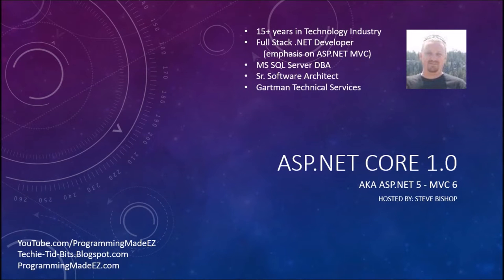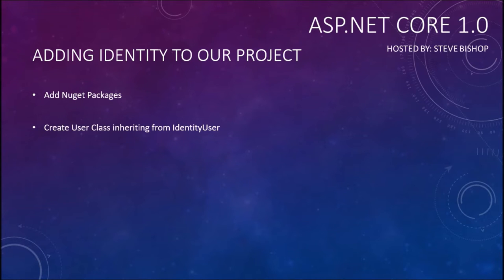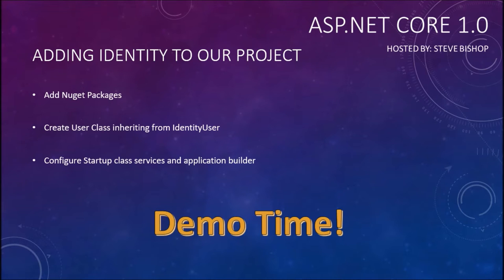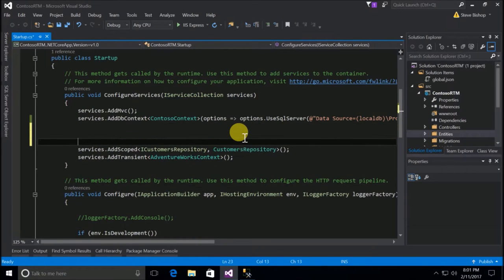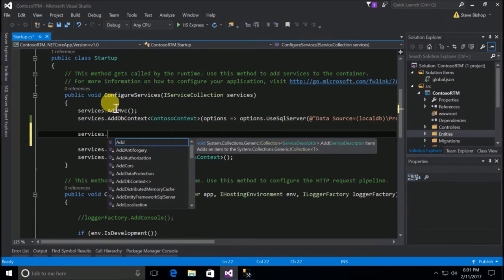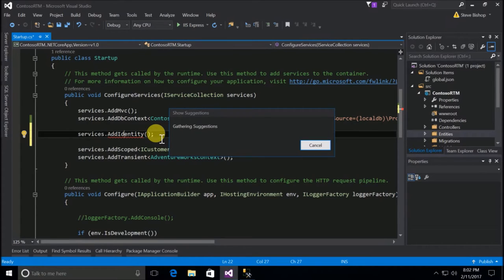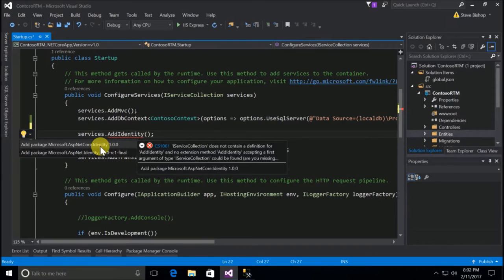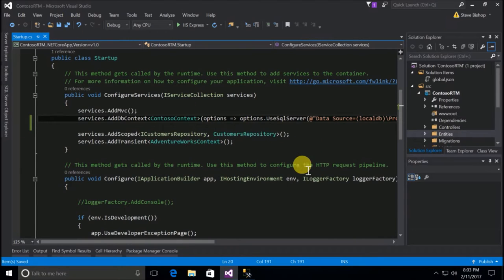48. (ASP.NET Core 1.0 & MVC) How To Install ASP.NET Core Identity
This How To Install ASP.NET Core Identity video is part of the ASP.NET Core 1.0 beginner programming tutorial course hosted by Steve Bishop, and covers the process of downloading, installing, and configuring .NET Core Identity for your ASP.NET Core application. The ASP.NET Core 1.0 beginner course is a free .NET tutorial series that helps beginning programmers learn the basics of ASP.NET Core 1.0.  These free ASP.NET Core programming tutorials cover a variety of basic topics such as downloading and installing ASP.NET Core, setup and configuration of ASP.NET Core, the MVC architecture, Razor View engine, ASP.NET Identity, Entity Framework 7.0, and other topics.  After watching this beginner series on ASP.NET Core 1.0, you should be able to create your own website or web application.